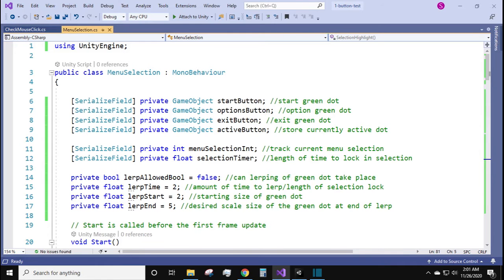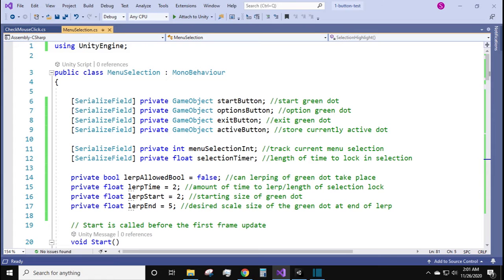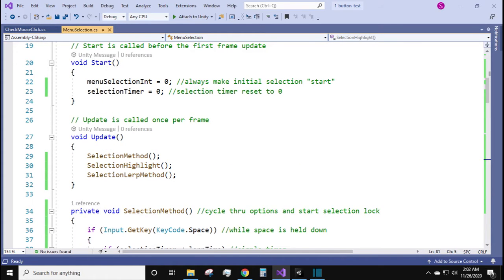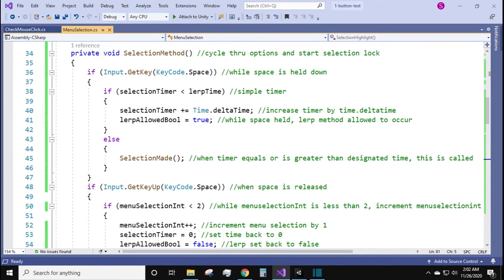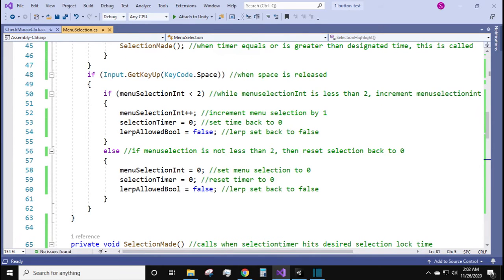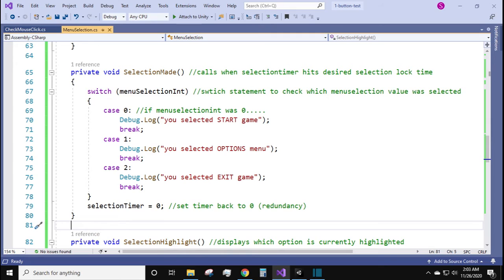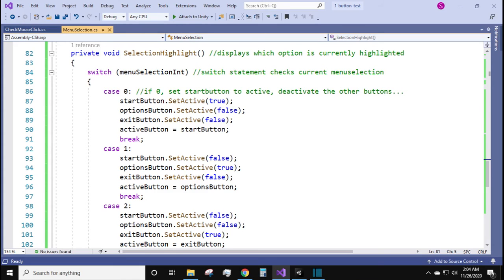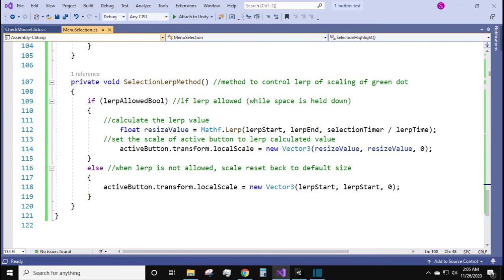1 Button Only Menu Code Example - Unity Code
1 button only menuing to help with accessibility to those who only can play games with a single button. Planning on furthering this project to a complete game.